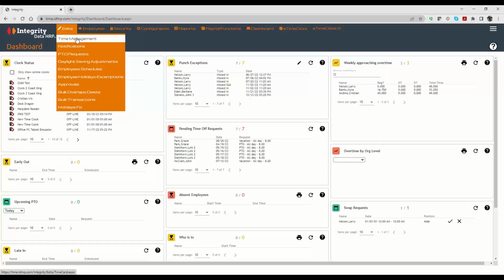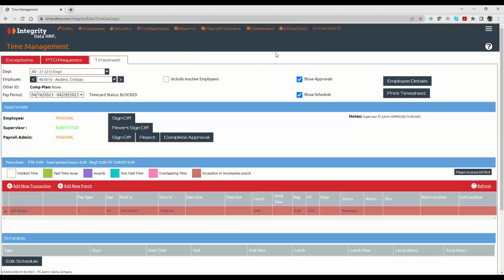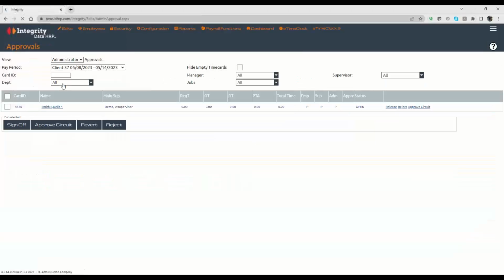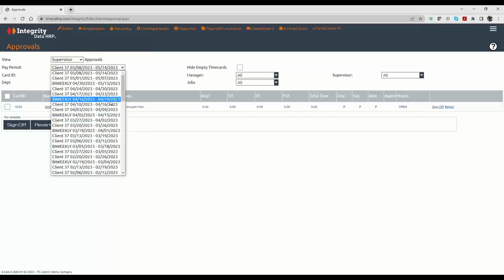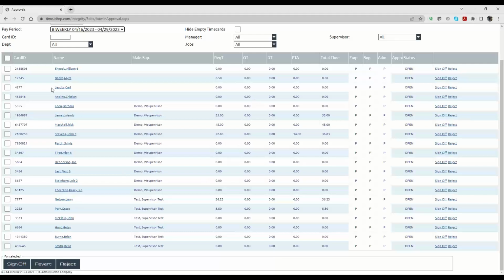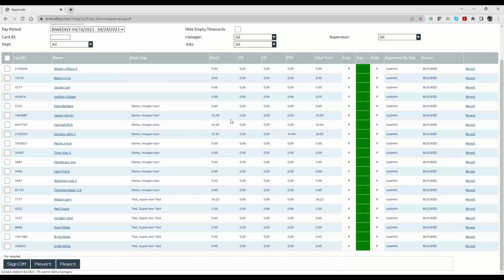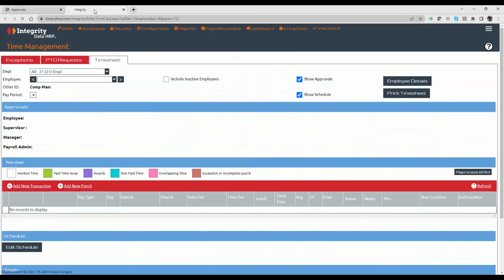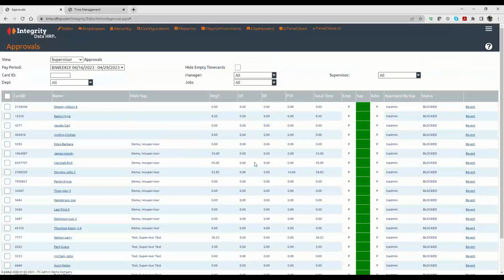Employee Time Sheet approvals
Quick tutorial about approving employee Time Cheets.